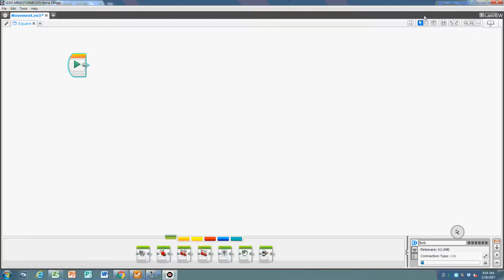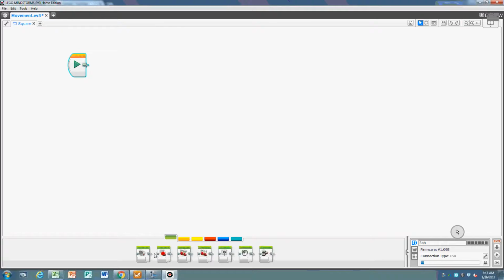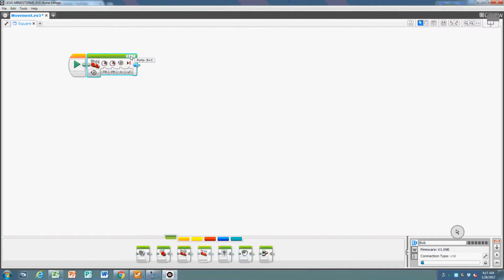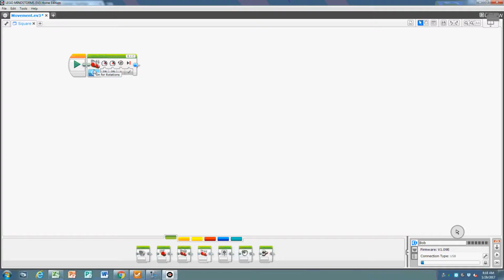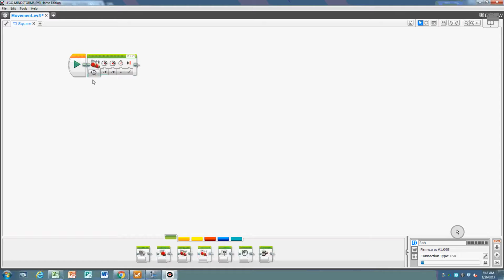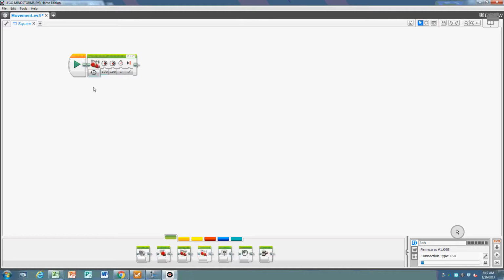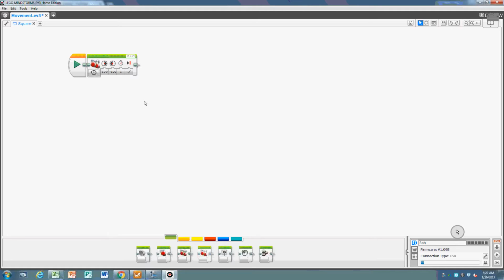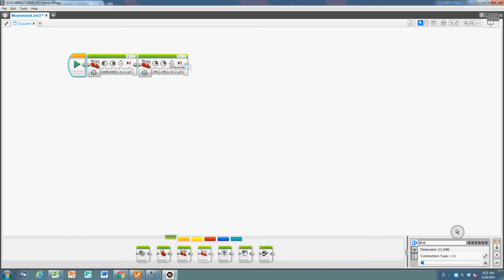EV3 Mindstorms Movement Tutorial